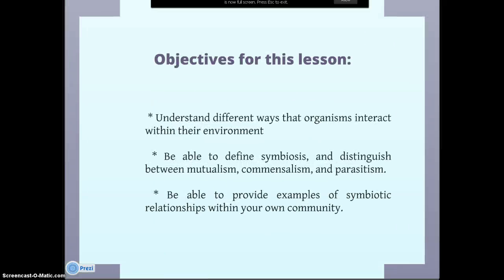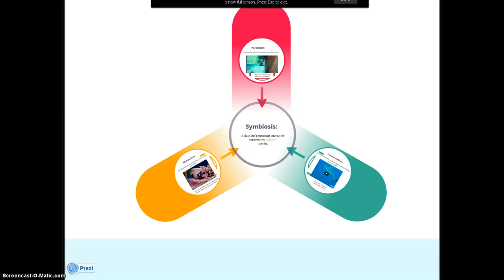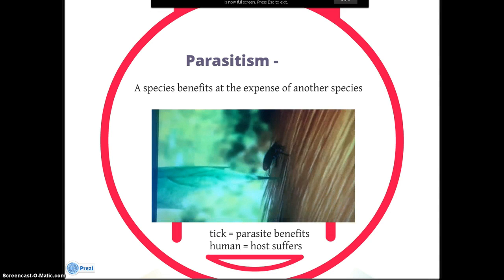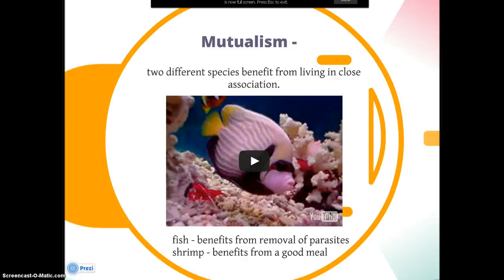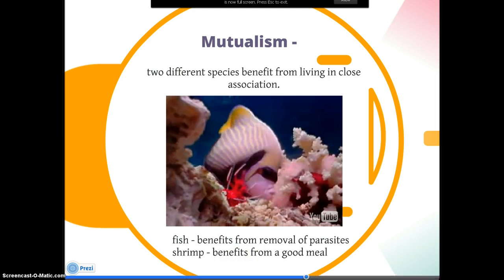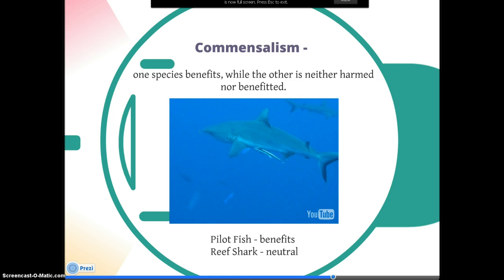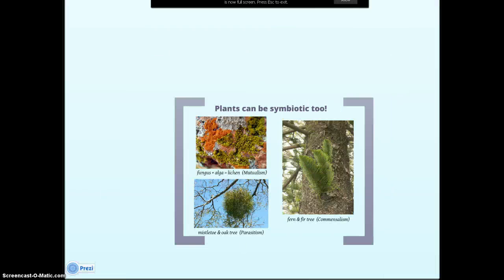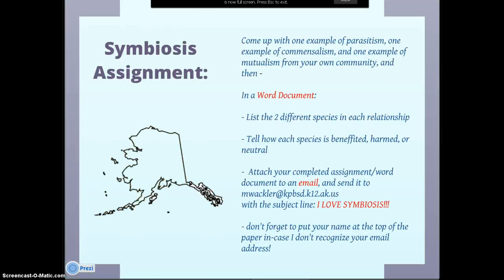SYMBIOSIS LESSON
A video lesson on symbiosis, including the 3 different types and examples of each.  There is also a short assignment included to ensure understanding.